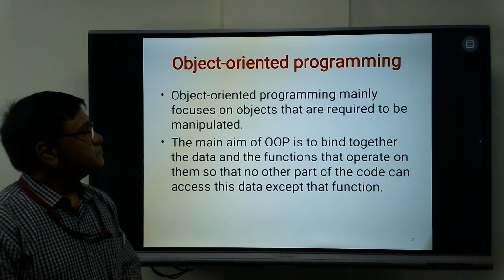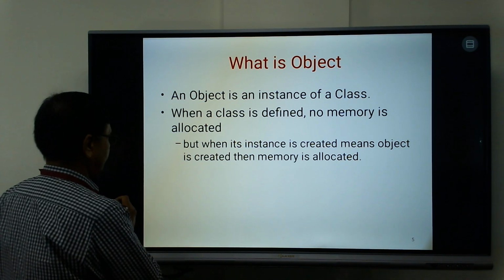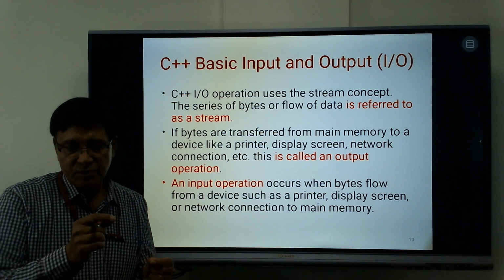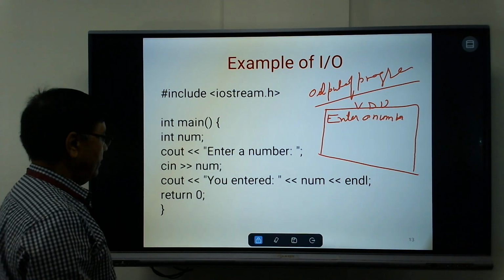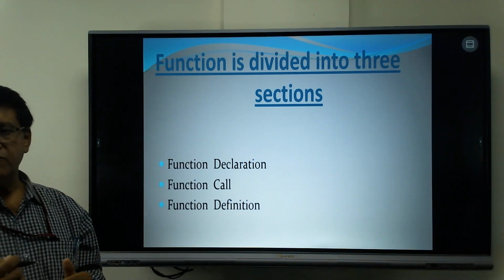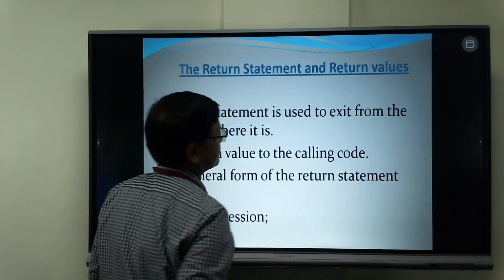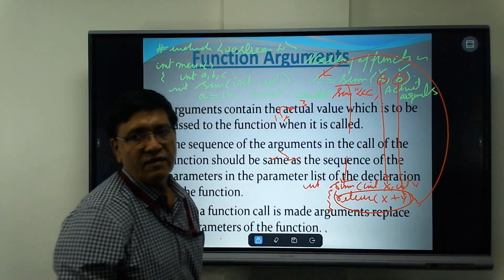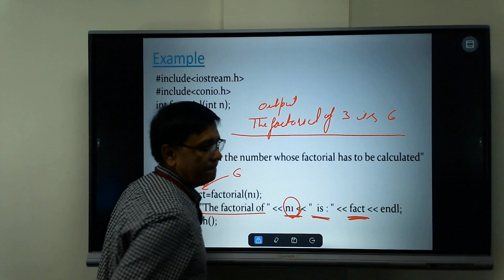Lecture1- Object-Oriented Programming System, I/O Operations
Object-Oriented Programming System, I/O Operations
Dr. Sanjive Tyagi, Associate Professor, Computer Science Engineering, Faculty of Engineering & Technology, Swami Vivekanand Subharti University, Meerut